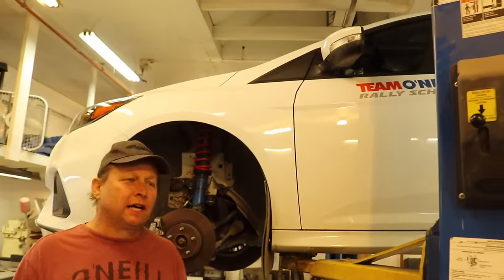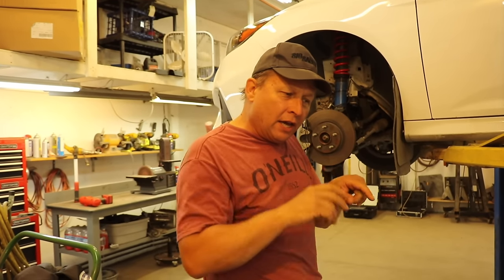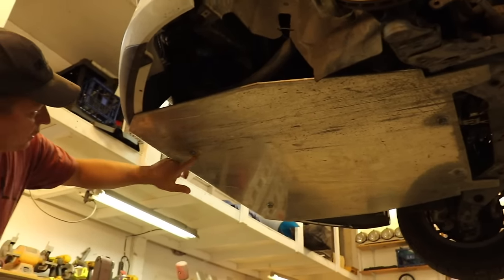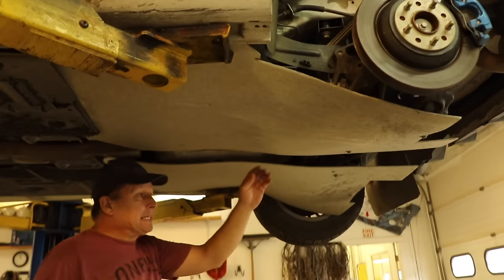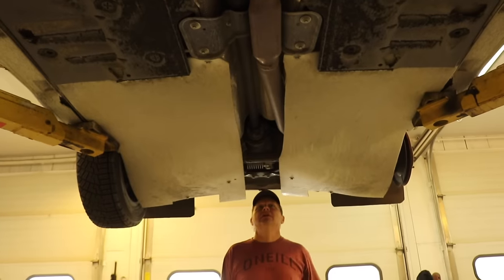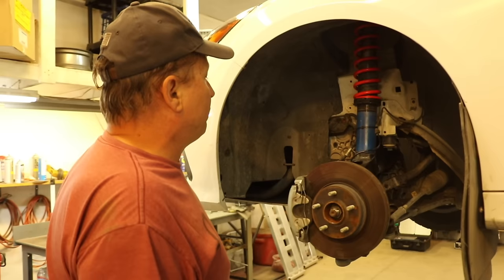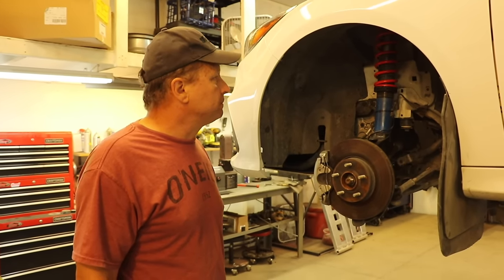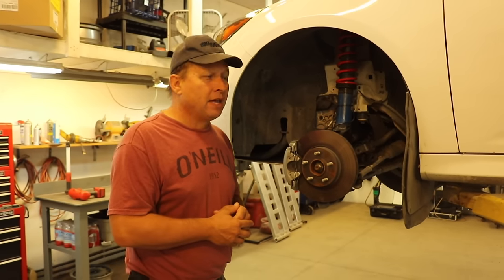Focus RS Brakes, Suspension, Skidplates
Ford Focus RS suspension upgrades, brake conversion, and skid plates. The basics you would need to do to a ford focus RS to take it out to a rallycross or just drive around sideways on dirt roads without damaging the car.